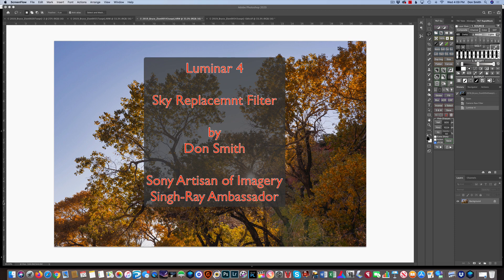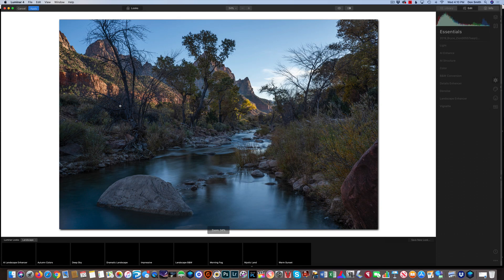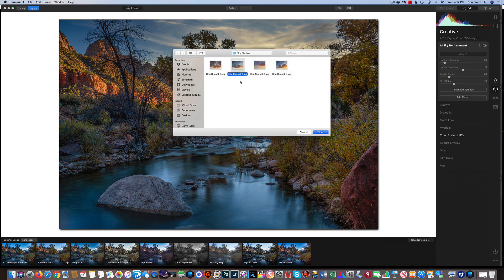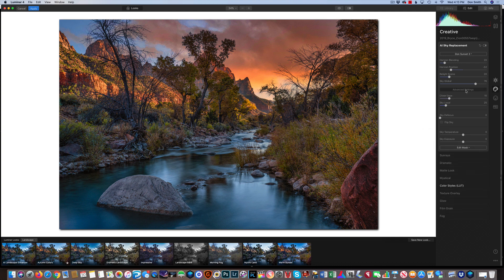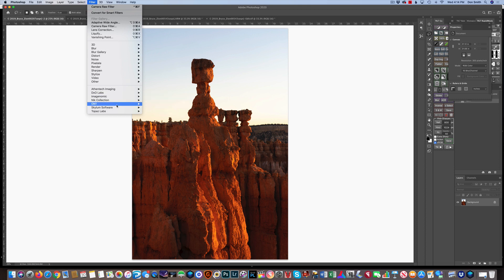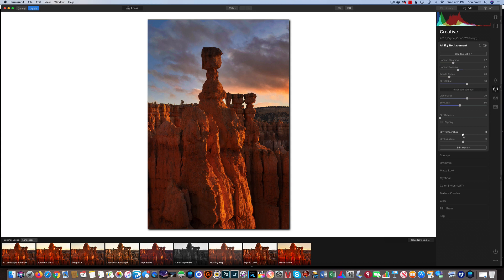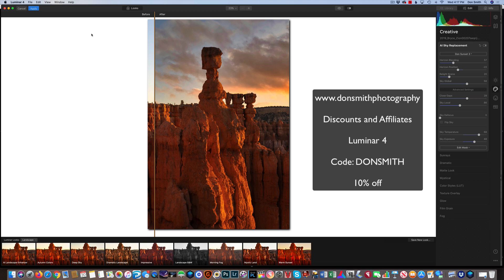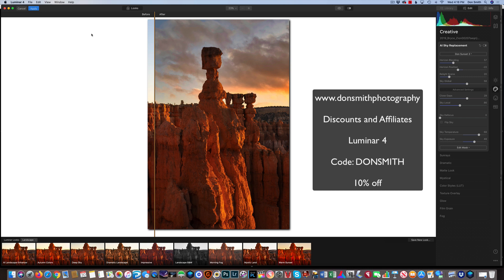Luminar 4 AI Sky Replacement Filter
Skylum's Luminar 4 AI Sky Replacement Filter. This is a tutorial by Don Smith, Sony Artisan of Imagery Pro and Singh-Ray Ambassador.

Tutorial Digital Photography videos by Sony Artisan of Imagery and Singh-Ray Ambassador professional Don Smith. In this video, Don show's some advanced and even hidden features of the new and revolutionary Sky Replacement Filter.